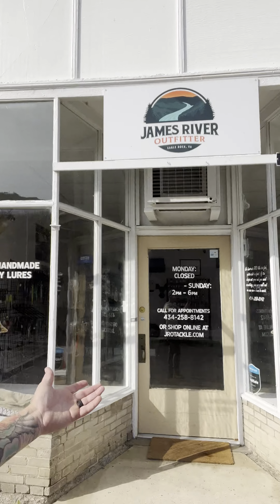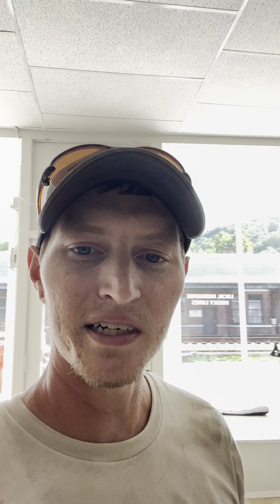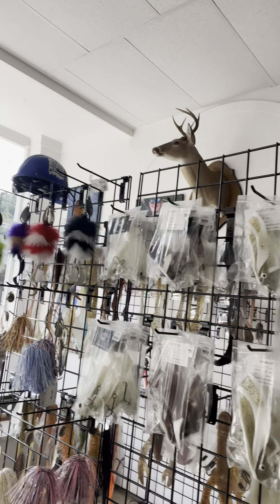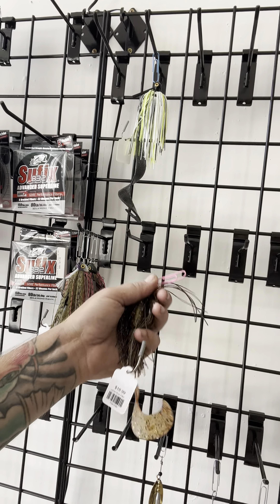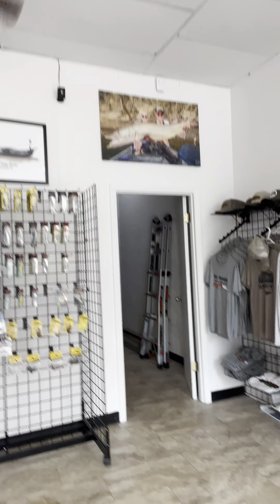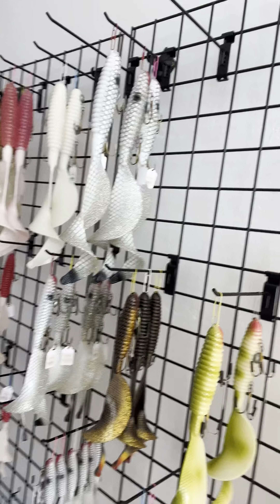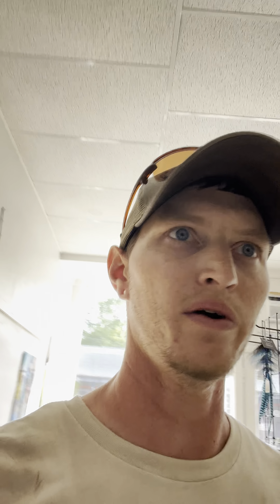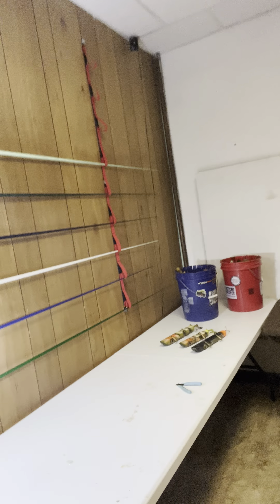My Newest Venture - Virginia's First Brick and Motor Musky Shop - James River Outfitter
Just thought I would update yall on why I haven't had time to put content out in the last year. I am hoping to start back with monthly videos with client trips and personal outings starting in September when our water cools off.

--- Head over to our Website for more content, shop our products, or book a guided trip!

--- Show your Support and Buy a Blue Ridge Musky T-Shirt ---

Stealthcraft Boats
TNA Tackle
OLT Customs

Fly Rod
Fly Reel
Fly Line
Flouro Leader
Fishing EyeWear
Cold Water Gloves
Action Cam
Editing Software